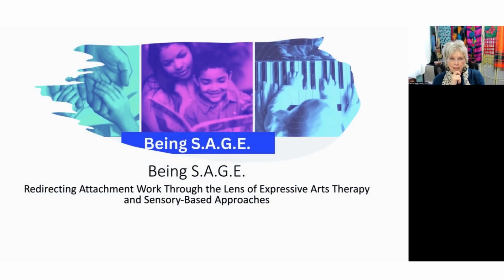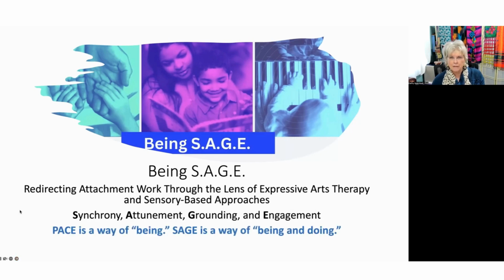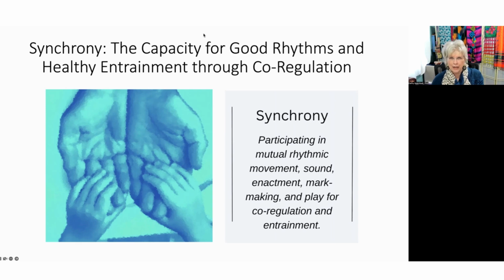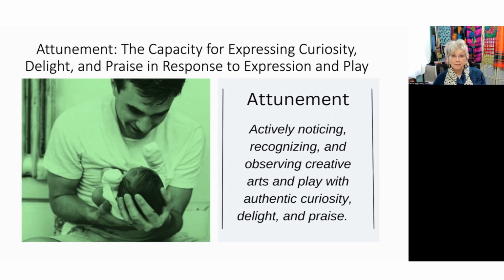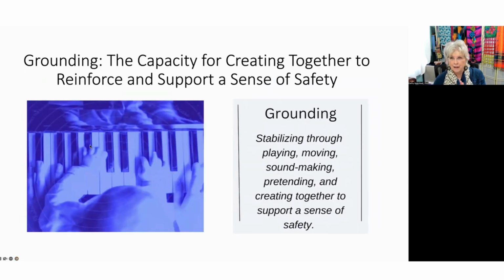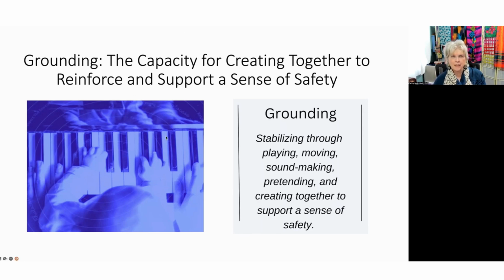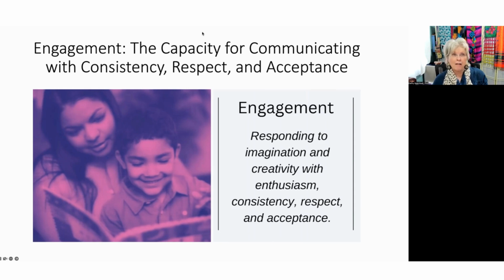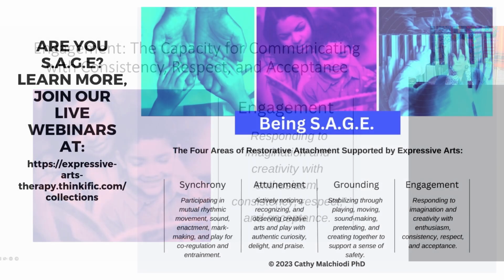Restorative Attachment for Children and Parents: Cathy Malchiodi PhD on the S.A.G.E Model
Learn more about how to support attachment through expressive arts therapy and sensory integration and Cathy Malchiodi's S.A.G.E Model of Restorative Attachment-- and learn the value of Synchrony, Attunement, Grounding, and Engagement in attachment work. Expressive approaches make a difference in our work with children and parents or caregivers. Join us for a live webinar at the Trauma-Informed Practices and Expressive Arts Therapy Institute